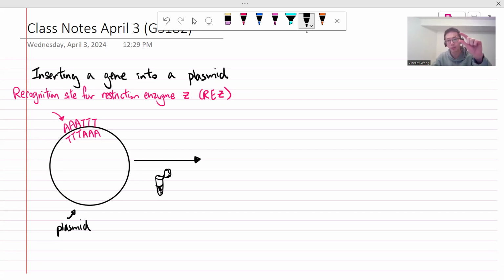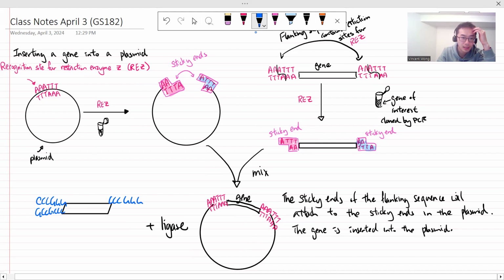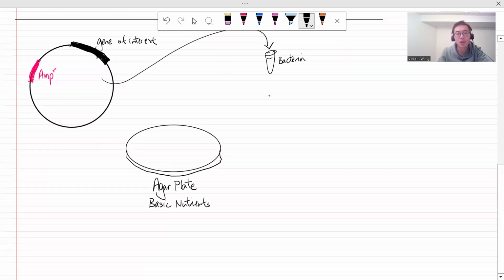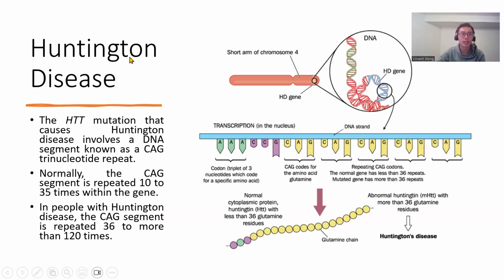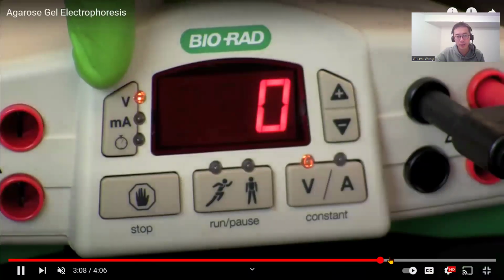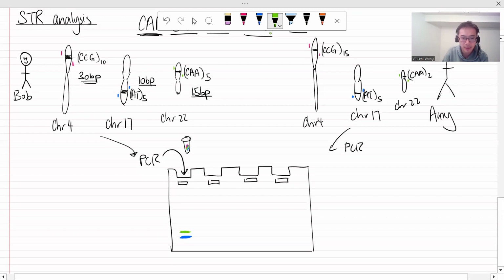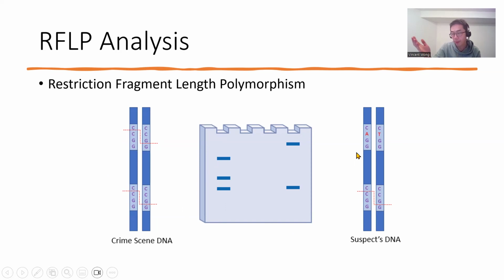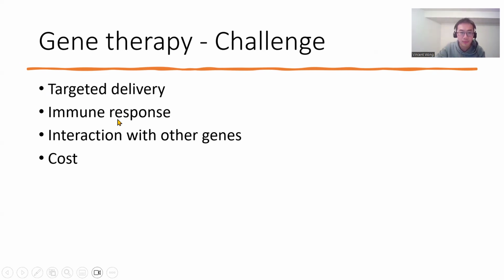Lecture 9 Biotechnologies Part 2 April 3 2024